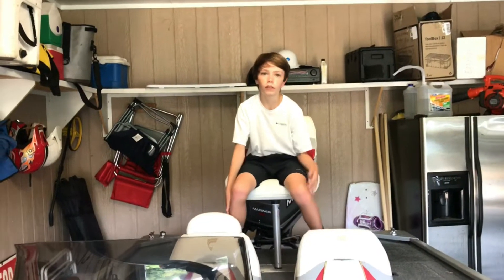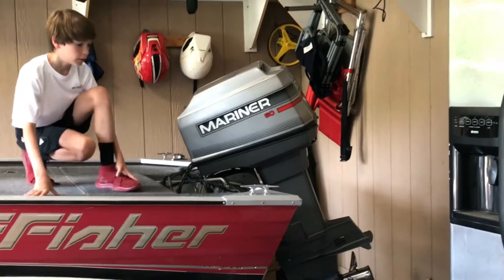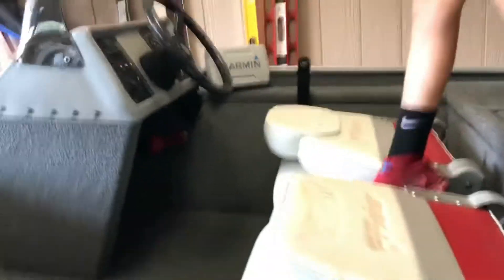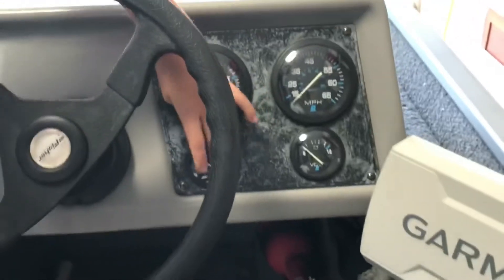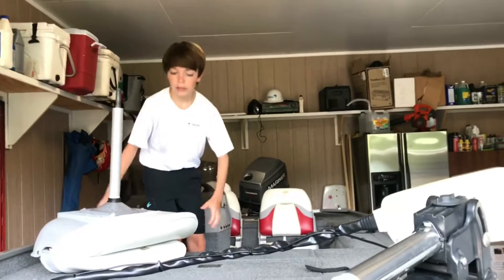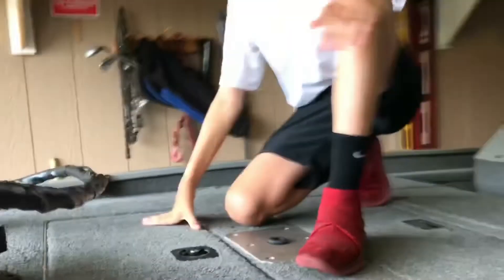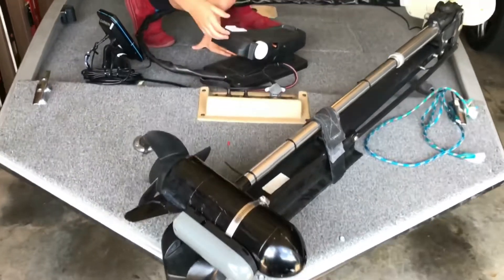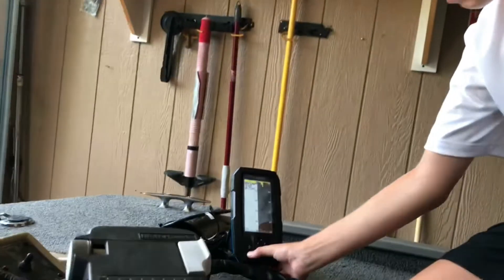Bass Boat Tour